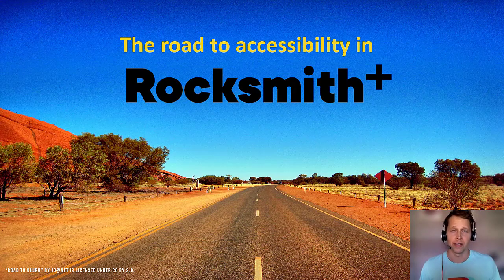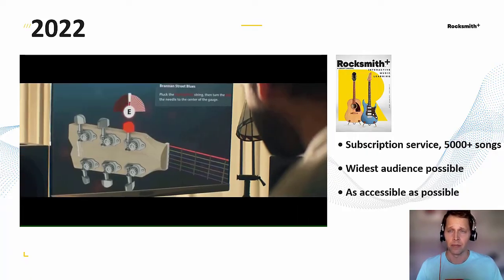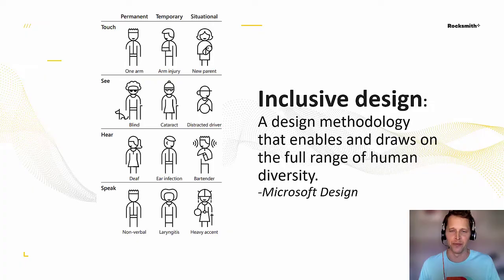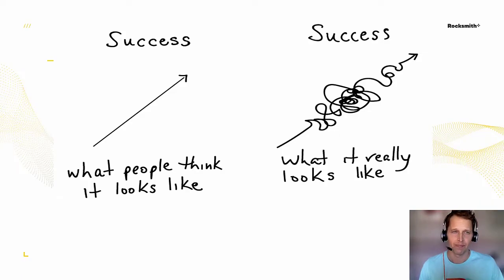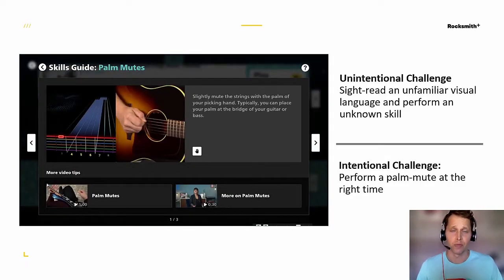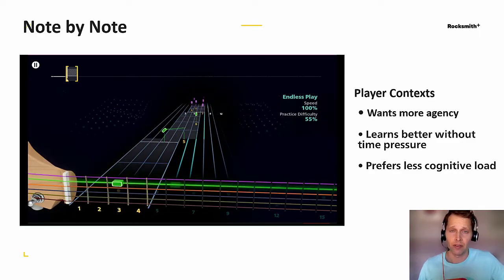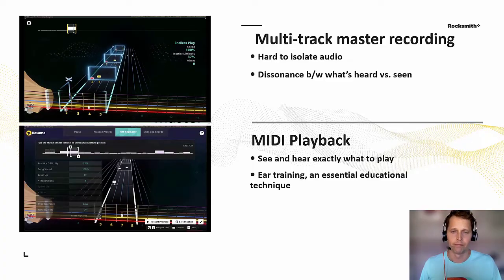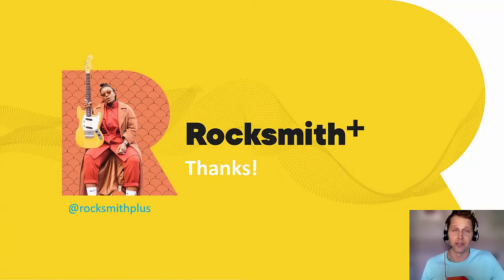The Road to Accessibility in Rocksmith+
Marc Fortier, Senior UX Writer, Ubisoft

The first Rocksmith game launched in 2011 with the goal to teach gamers how to play real guitar using rhythm game mechanics. With the recently launched Rocksmith+, the dev team has challenged itself to consider the needs of a more diverse set of players, and remove as many barriers as possible. This talk traces the steps the team has taken to execute an accessibility overhaul of an existing franchise, guided by inclusive design principles.

GAconf USA 2022